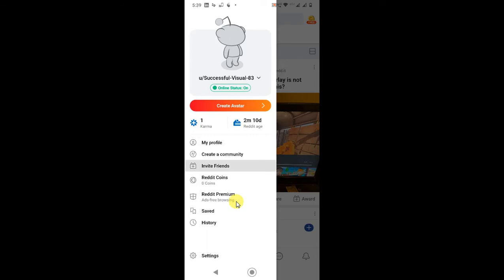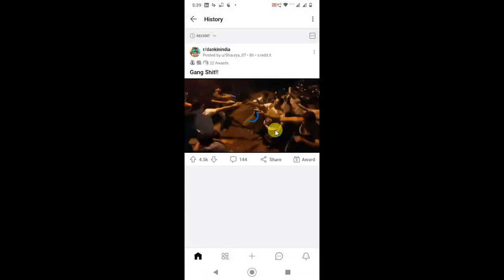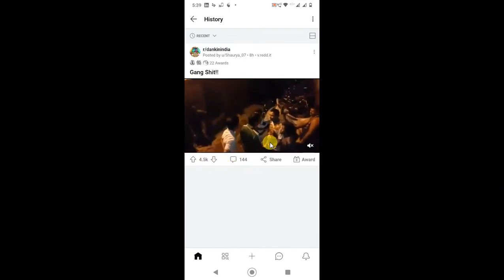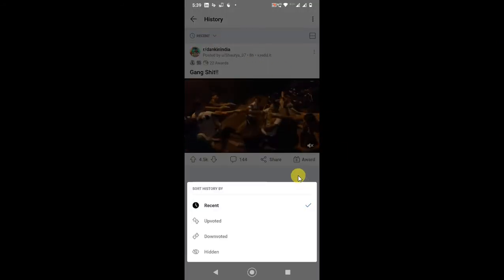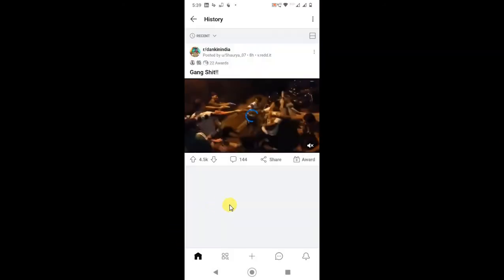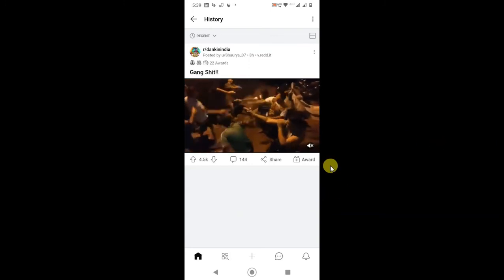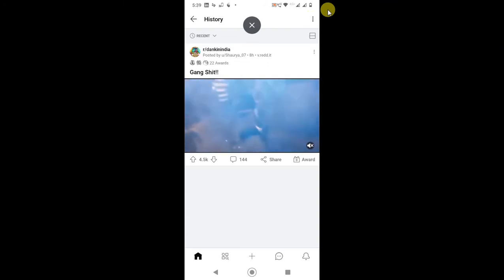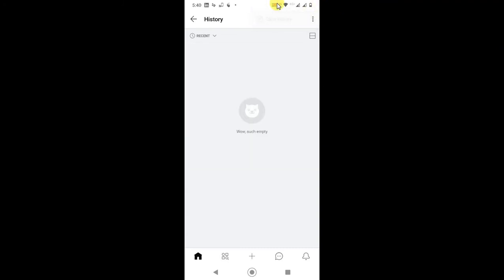How to Clear History on Reddit App?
In this video tutorial, we are going to learn, How to delete or clear Local history on Reddit app